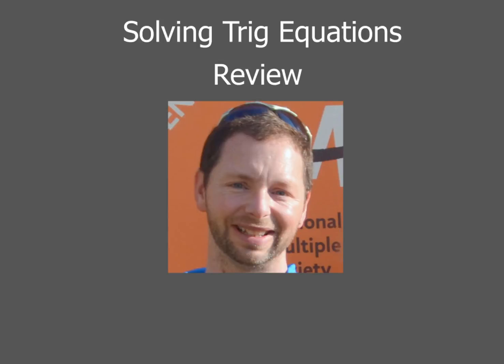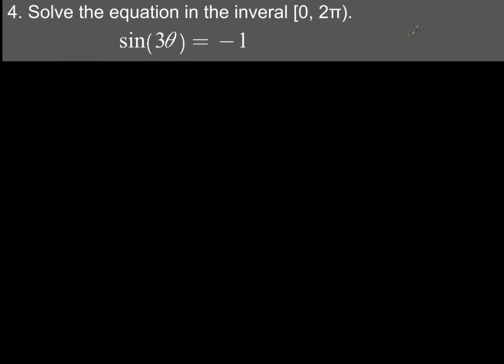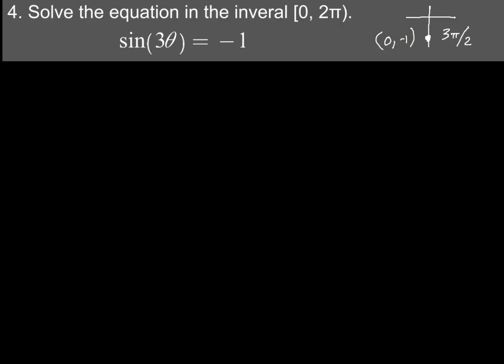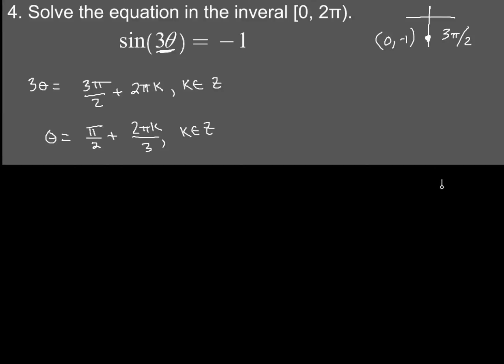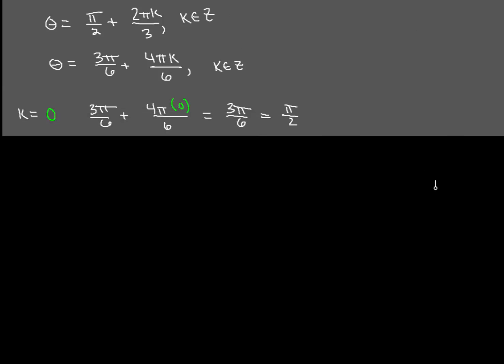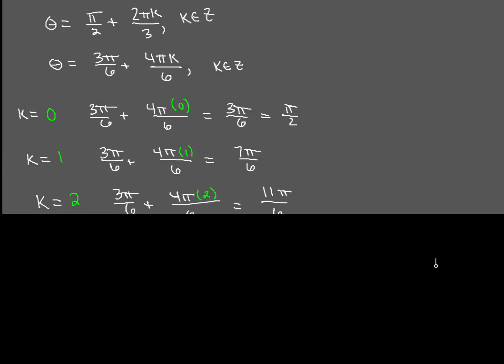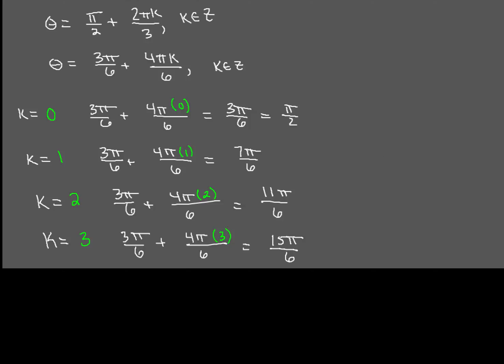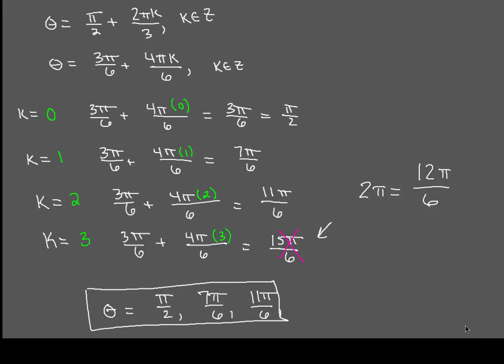Solving Trig Equations Review Problem No 4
Solving the trig equation:  sin(3x)=-1